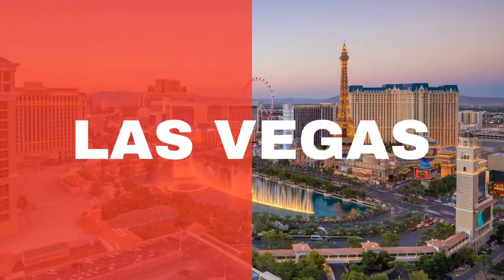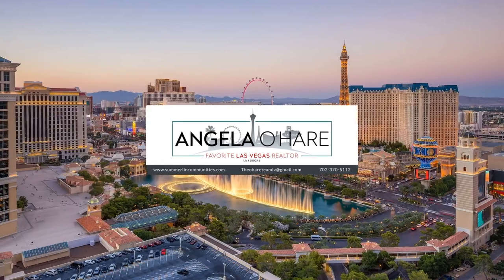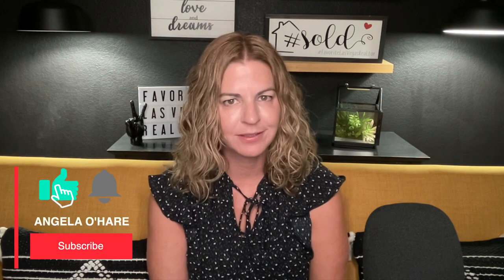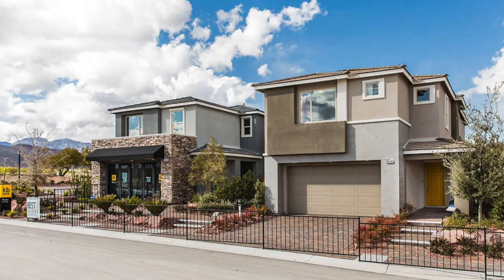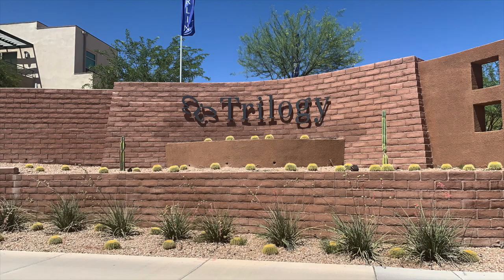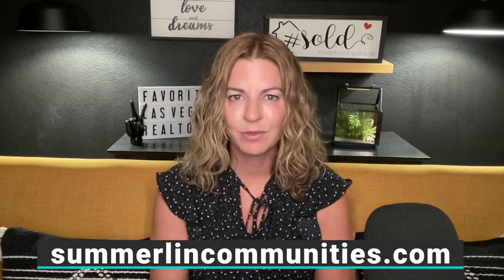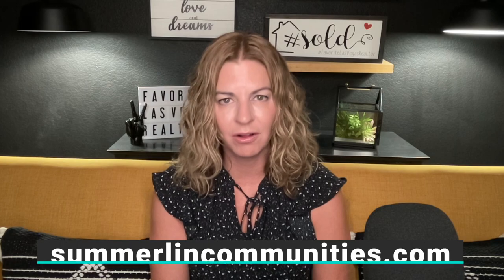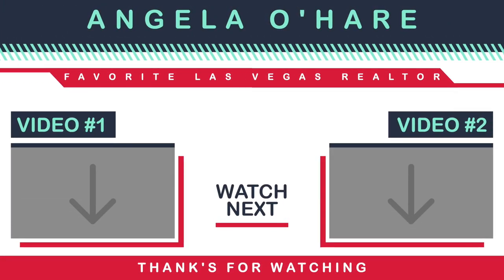South Square Village in Summerlin - Summerlin Master Planned Community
South Square Village in Summerlin

South Square Village consists of two gated neighborhoods that offer the ultimate in convenience with a Summerlin address.  Among the master-planned community’s newest neighborhoods are Stonegate by KB Home and Trilogy by Shea Homes, a 55+ retirement community.

Located just off the 215 Beltway at Town Center Drive, South Square is situated near major retail and the thriving Gardens Plaza, home to a variety of neighborhood services, including popular coffee shops, restaurants and more.  And with proximity to the Beltway, getting anywhere in the valley from South Square is easy and quick.

Company: Home Realty Center
License #: 180246